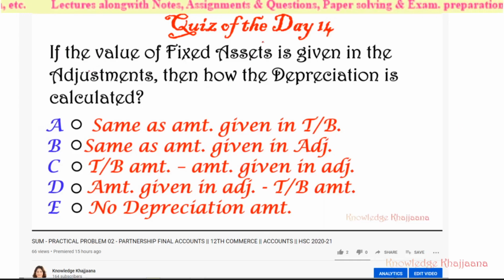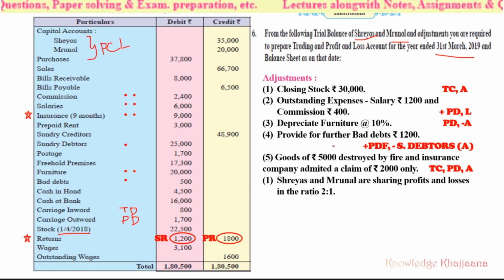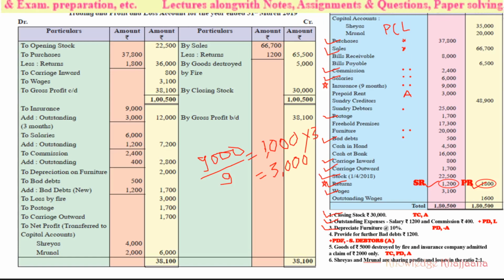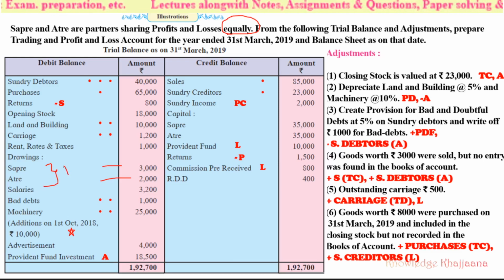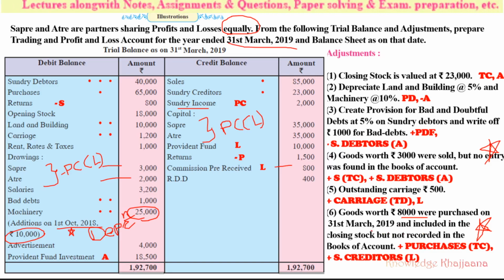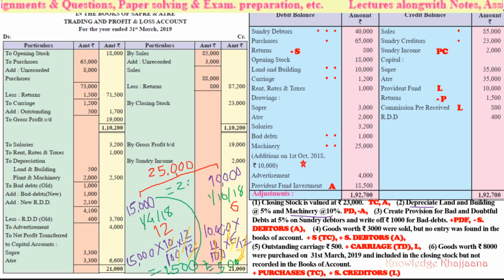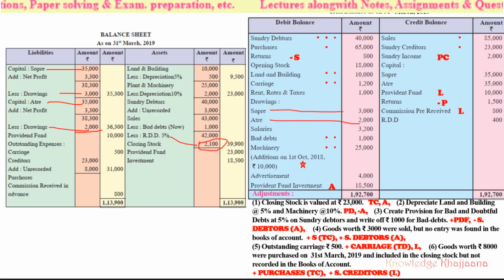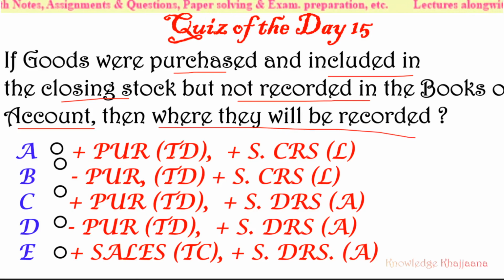ILLUSTRATION NO. 06 & 07 - PARTNERSHIP FINAL ACCOUNTS|| 12TH COMMERCE || BK & ACCOUNTS|| HSC 2020-21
This video is Lecture 15th of the series of the lectures to be held online especially for the locked down students.

You will learn 'Marking for Posting of the Trial Balance items & items from Adjustments & SOLVING' the ILLUSTRATION NO. 06  & 07 of Chapter no. 01 - 'INTRODUCTION TO PARTNERSHIP & PARTNERSHIP FINAL ACCOUNTS' of Maharashtra (HSC) Board (2020-21) as per Revised Syllabi, in this lecture.

Daily Quizes will be asked, you have to answer the quiz by Commenting on the video immediately. One who answers 1st, will be announced as Lucky Winner of the Quiz of that day  !!

Today's Quiz !!
Quiz of the Day - 15

If Goods were purchased and included in
the closing stock but not recorded in the Books of Account, then where they will be recorded ?

  A      + PUR (TD),  + S. CRS (L)
  B      - PUR, (TD) + S. CRS (L)
  C      + PUR (TD),  + S. DRS (A)
  D     - PUR (TD),  + S. DRS (A)
  E      + SALES (TC), + S. DRS. (A)

Give the correct answer immediately ..

Take Care